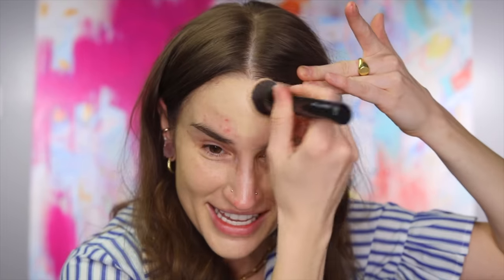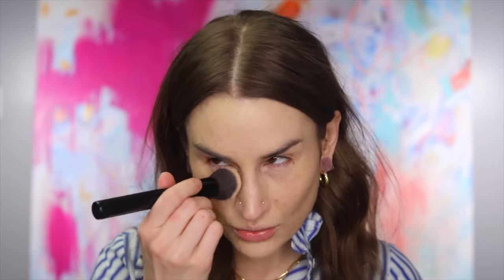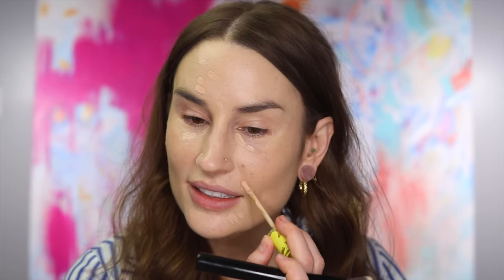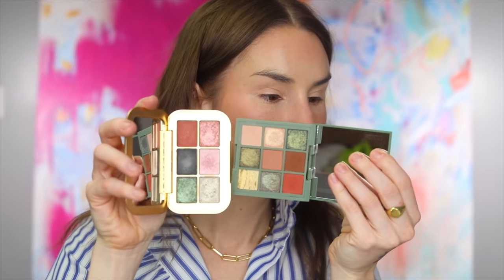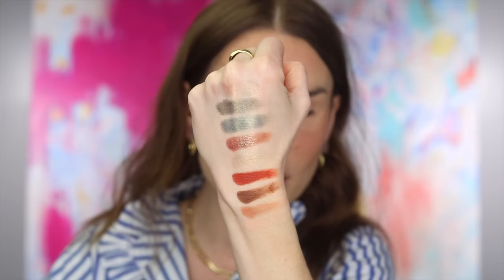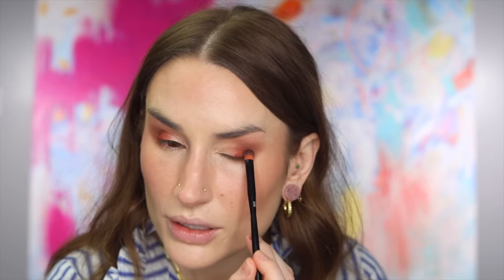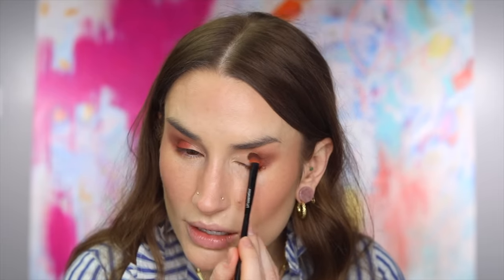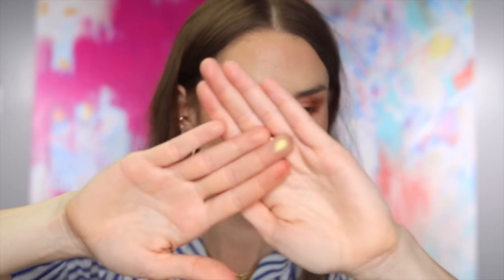TRYING NEW MAKEUP: GUCCI Eternité de Beauté, new HOURGLASS, Ciaté London & MORE!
Want VLOGS and a closer community?

What's on my face:

Gucci Eternité de Beauté Foundation (120N)
Kosas Revealer Concealer (1.5C)
Charlotte's Beautiful Skin Radiant Concealer (2)
Charlotte Tilbury Matte Beauty Blush Wand (Pillow Talk)
HAUS Labs Blush (Pomelo Peach)
Rare Beauty Setting Powder (Light)
Mac Fix Plus Magic Radiance